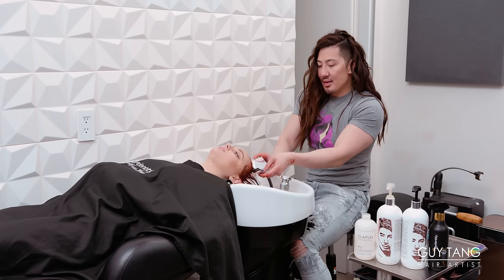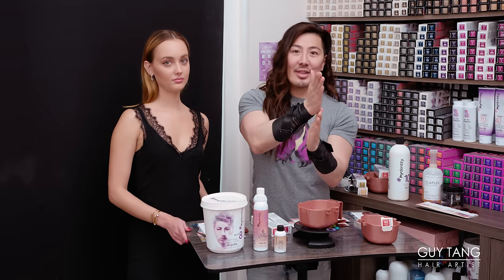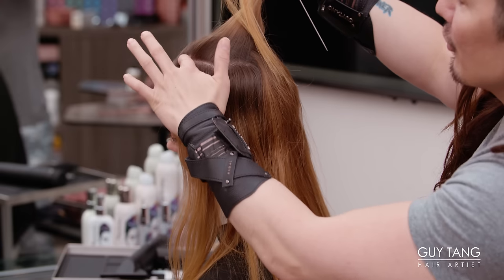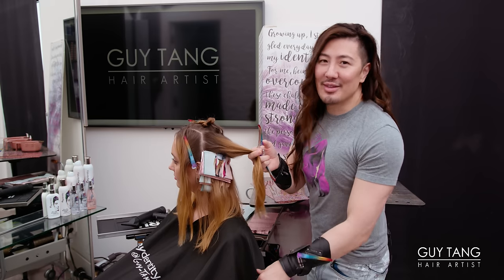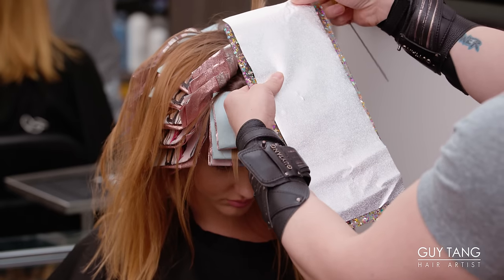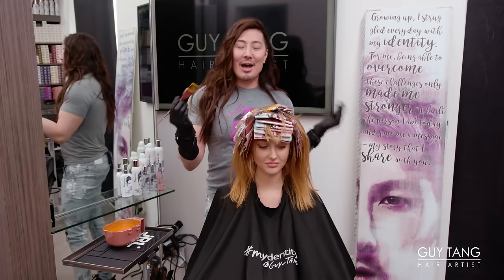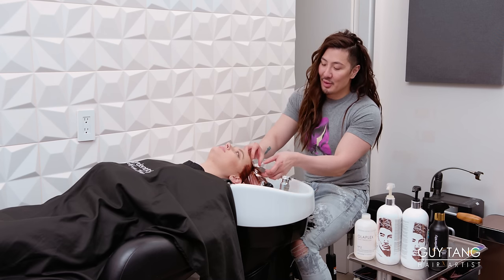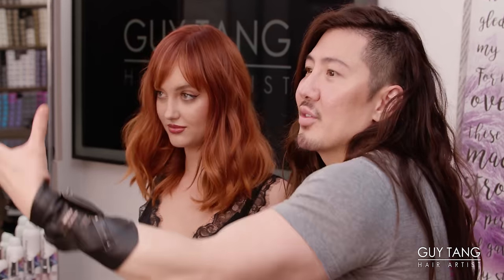Perfect Copper Red Hair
The hottest hair color. It’s like Cinnamon and Spice and there’s so much dimension in this color placement. Her starting level is 6.
🤍Highlight Formula: LiftMeUp lift & tone
10g
40g 10vol
14g LiftMeUp Oil Booster
14g LiftMeUp Bright Blonde
🤍MidLight Formula
7CRC with 10vol
🤍Lowlight Formula
MidnightLove6 + 7CRC with 10vol
🤍Base Color Formula: @Guy_Tang
55g TwilightDream7 + 55g NakedGlow9 + 30g 7CRC with 10vol
💕Treat with olaplex @Olaplex no2 and shampoo and condition with MyConfidant
💕spray MyHero Collagen Shield spray before blow dry.
💕spray MyDefender for heat protection before curling the hair.
💕spray MyPower hair spray for hold and body.
❤️This is one of my favorite colors I’ve done on my client IG

Get your Guy Tang Mydentity styling products, hair colors and lighteners or at Cosmoprof online and stores (US and Canada) and Armstrong McCall stores (US)